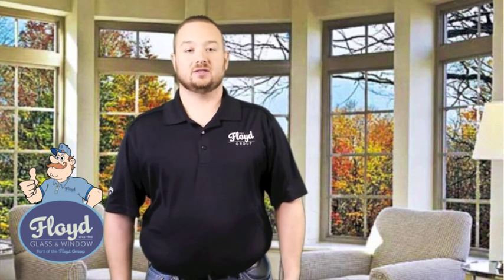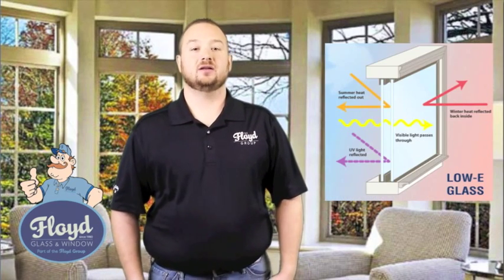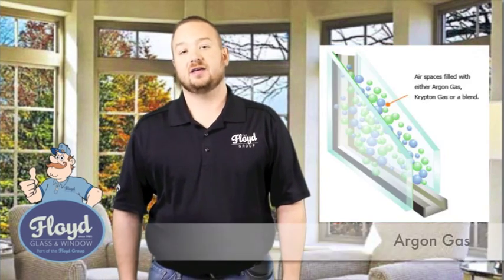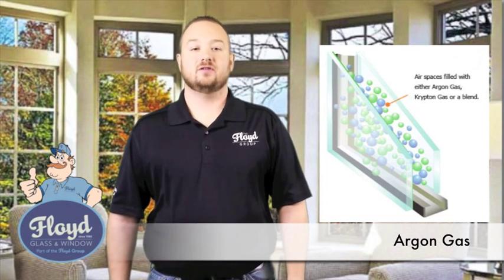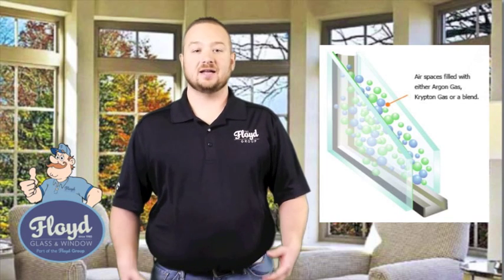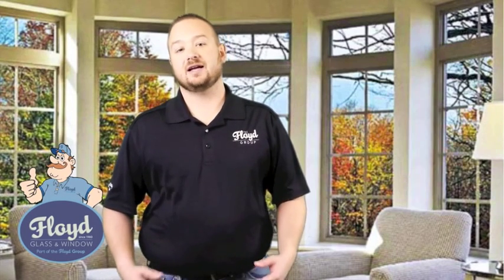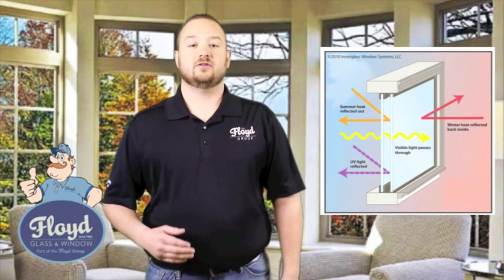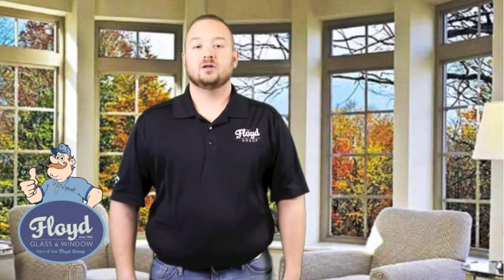Low E and Argon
Learn What Low-E and Argon can do for your windows